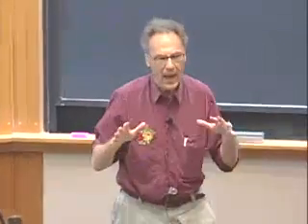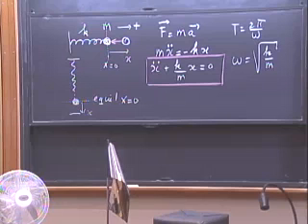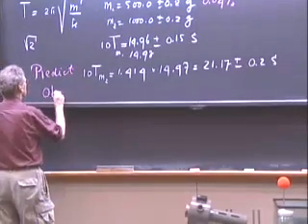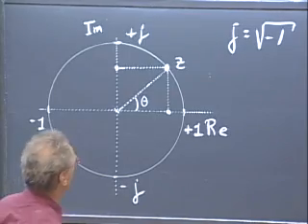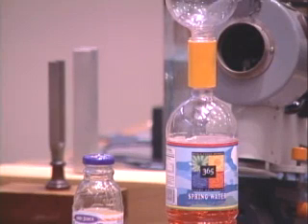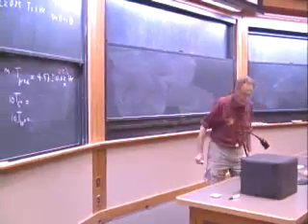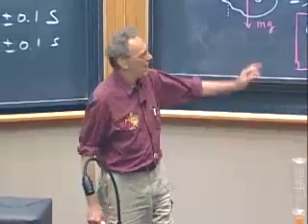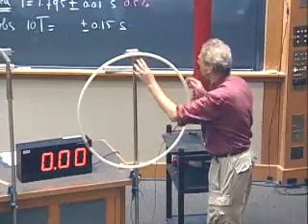Lec 1: Periodic Oscillations, Physical Pendulum